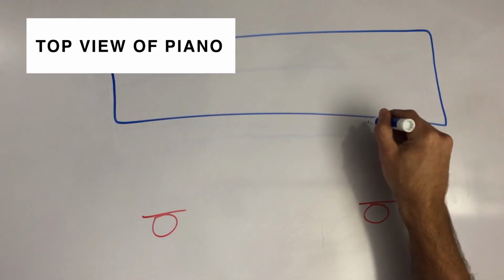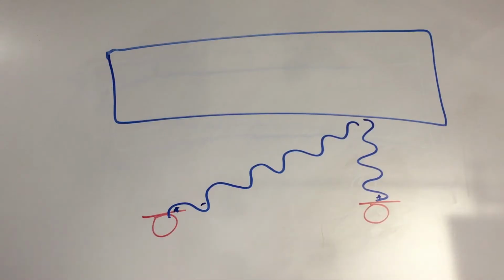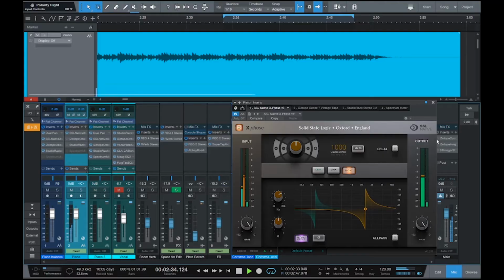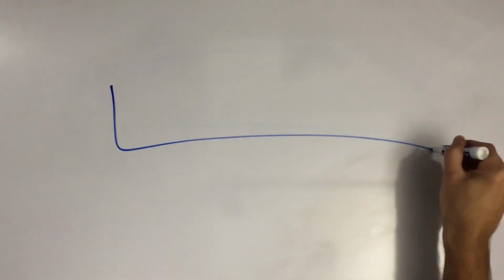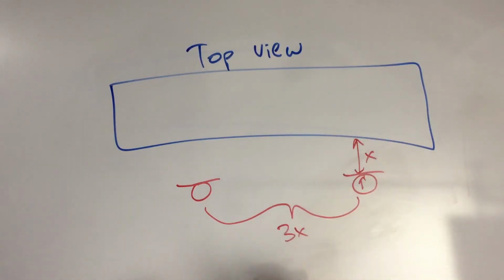Audio Phase Problems | Fixing it with SSL X-Phase Plugin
How can you hear an audio phase problem, and then how do you fix it? I'm going to show you how to use the SSL Native X-Phase plugin to fix phase problems on an upright piano. Even if you don't have this plugin, I'll teach you some tips and tricks for hearing phase problems, and adjusting things to stop them before they start.

Intro, & Outro music composed by Judah Earl. Check out his artist page on Spotify: